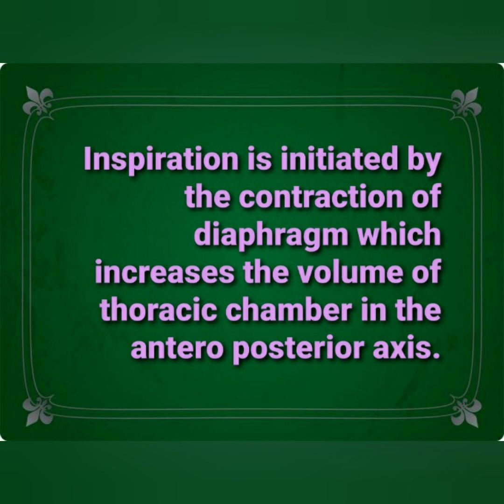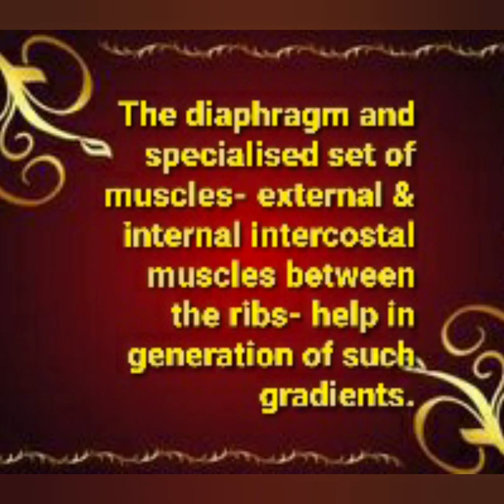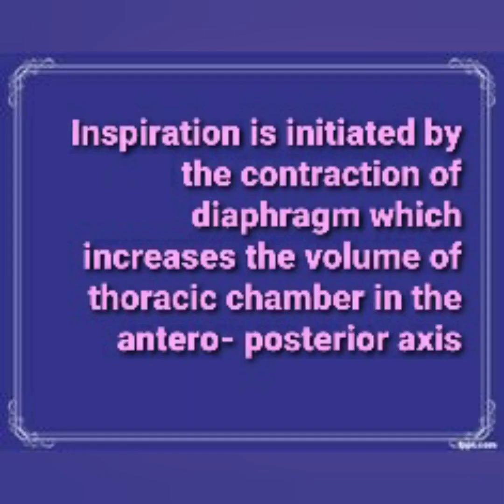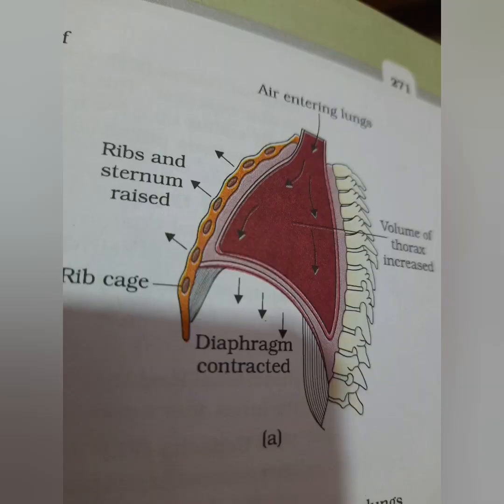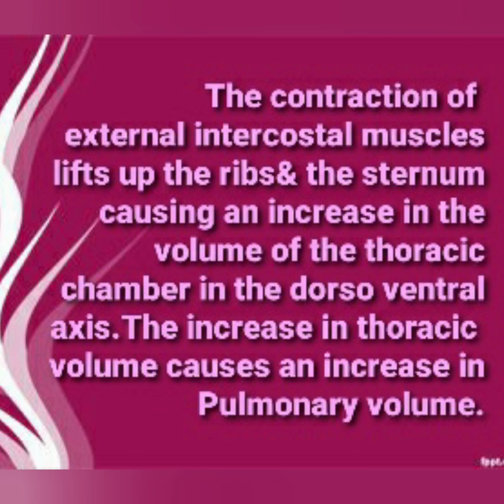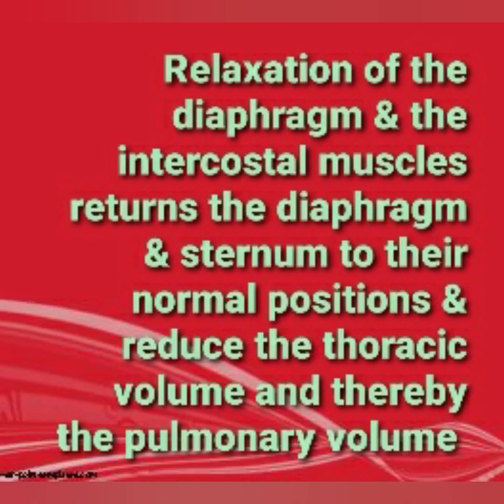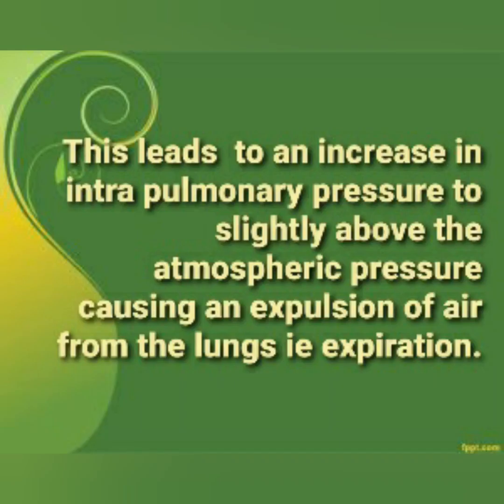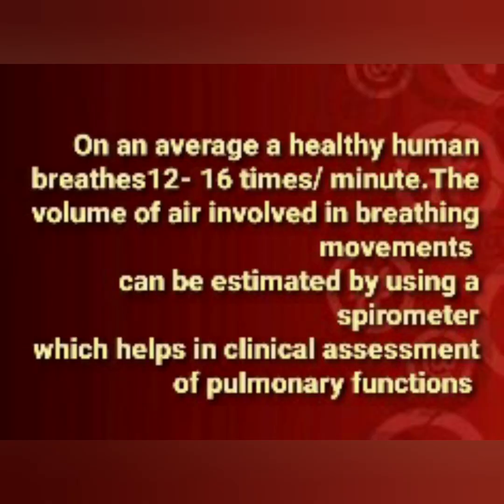XI Zoology # Breathing & Exchange Of Gases/ Part3/Mechanism Of Breathing